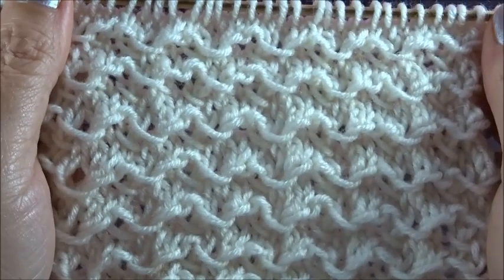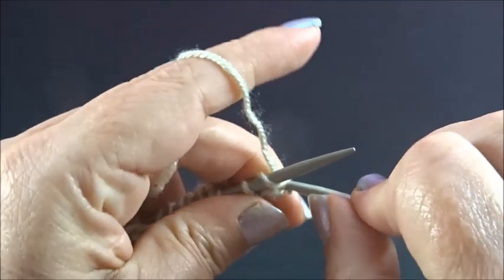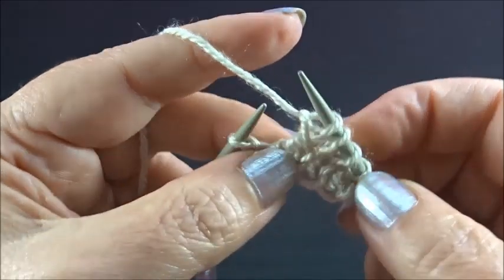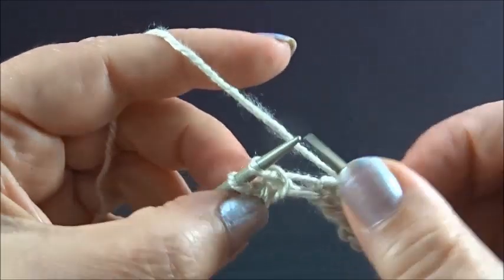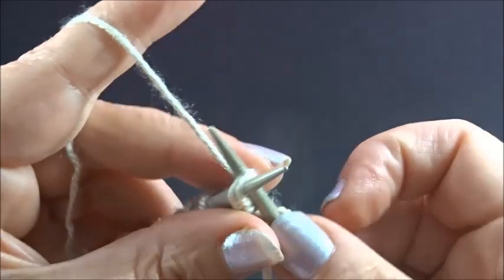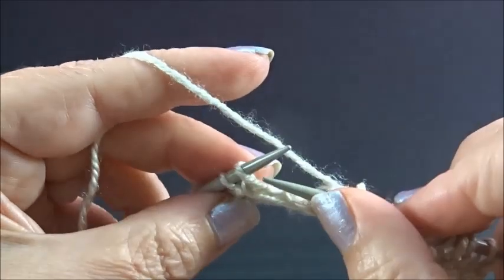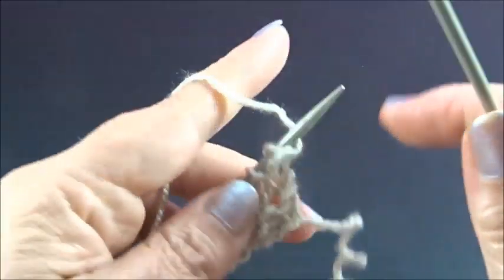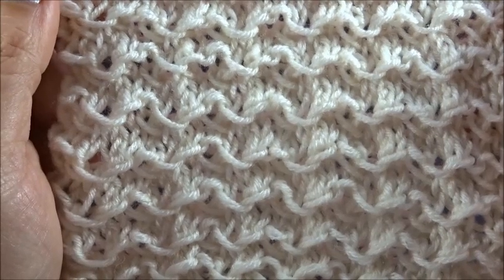Knitting Pattern Nr.31 *EASY AND PRETTY *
MY OTHER YOU TUBE CHANEL-KNIT AND CROCHET WITH JOANNA